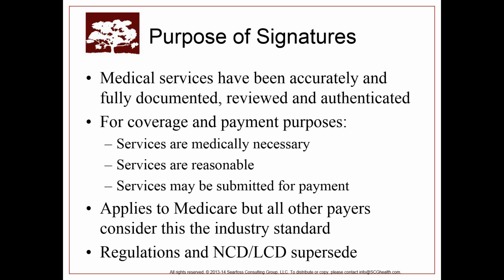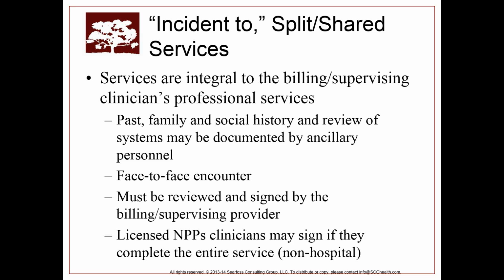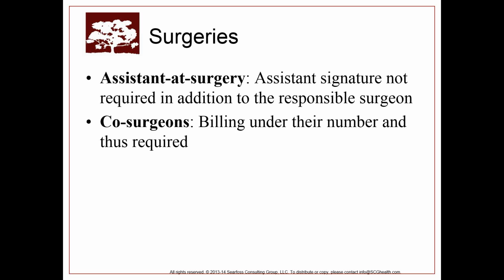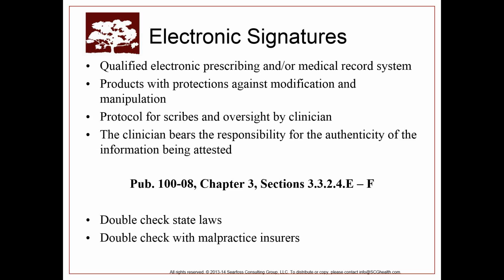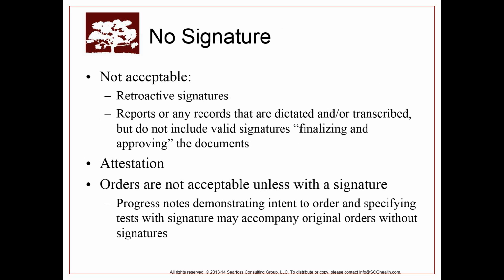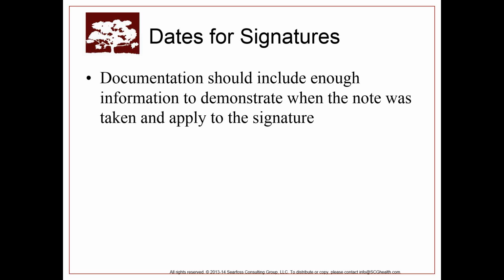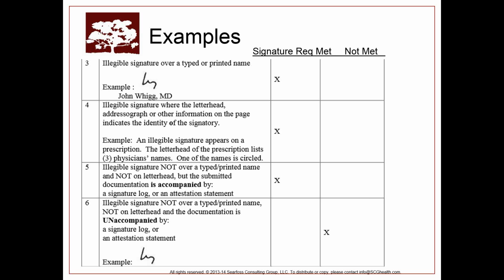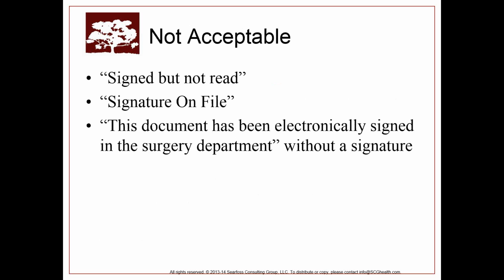Gimme 15 Minutes: Medicare signature requirements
One of the easiest ways for a Medicare or private payer auditor to have grounds to take back one of your payments is if you haven't followed the proper signature requirements that cover the order and delivery of medical services. Get the essentials that you need to know in this 15 minute free session!